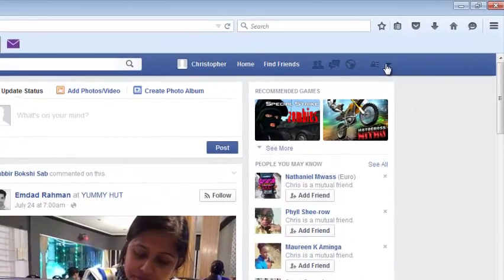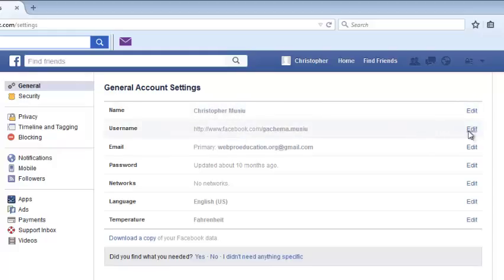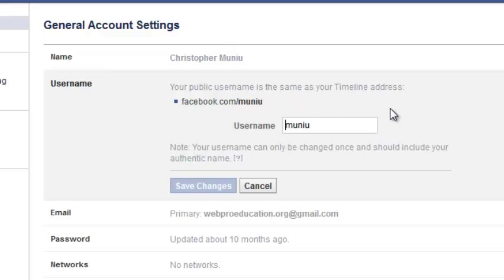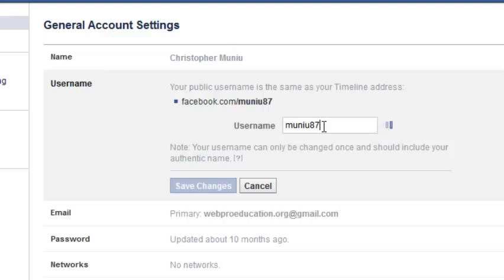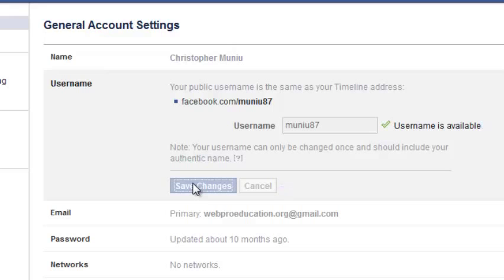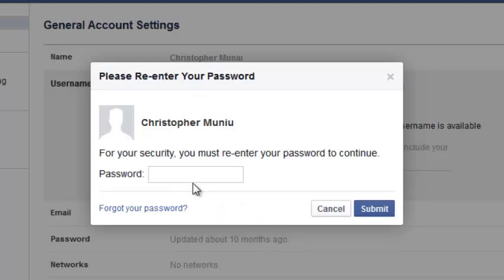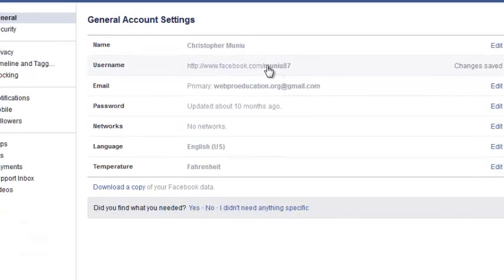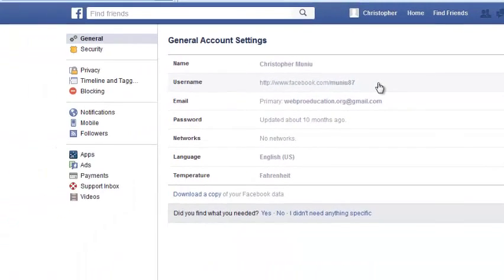How To Change Your Facebook Username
Facebook allows you to change your username although you need to be careful because you can only change it once.

Your changed username will also affect your profile URL.

To Change Your Facebook Username / facebook id

Sign in to your Facebook account.
Go to your settings page.
General settings tab.
Click on 'Edit'  next to Username.
Enter your new username.
If its available,  Save.
Confirm your password.